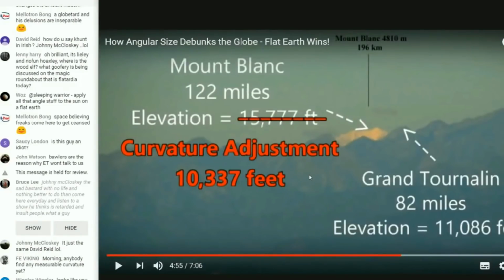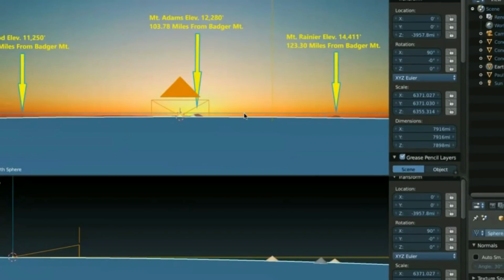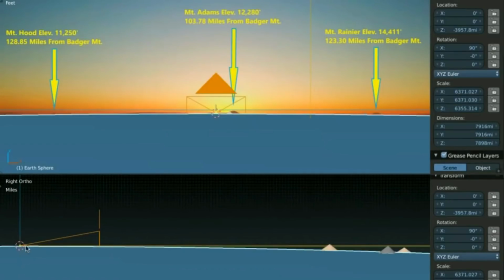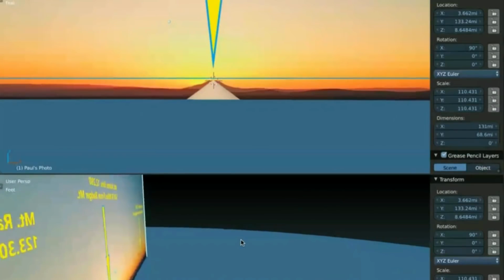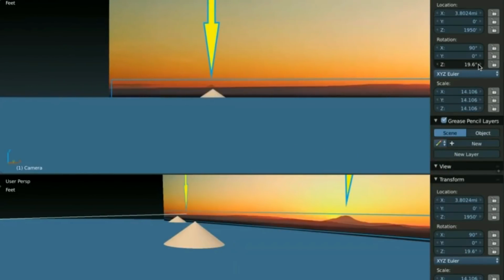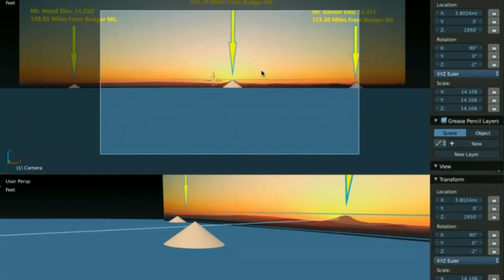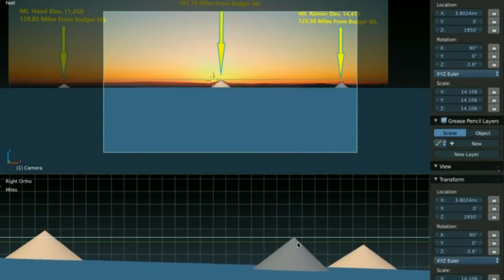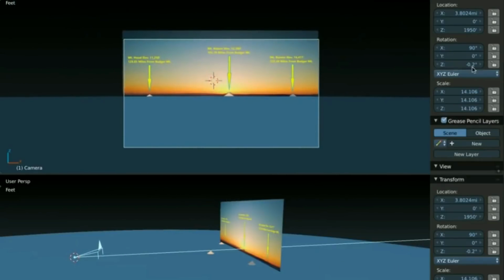Flat Earth QED - Globeheads Don't Perspective (Mirror)